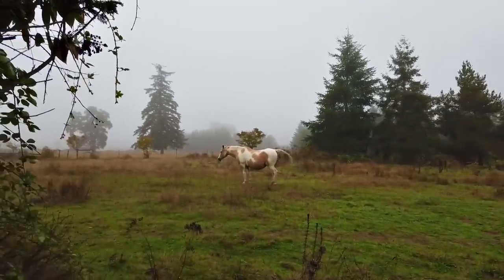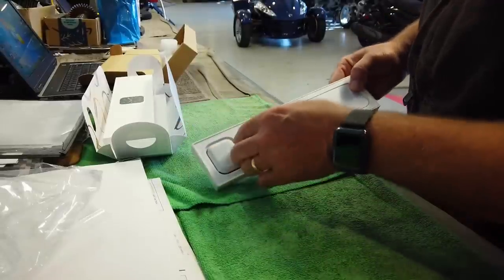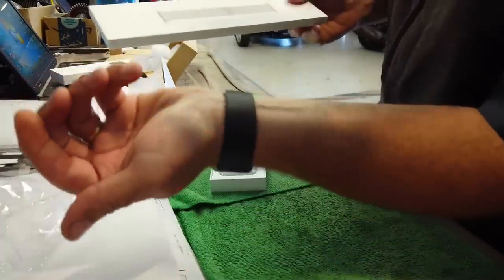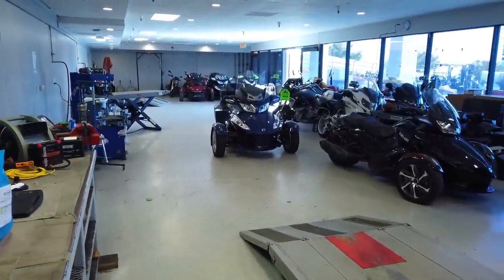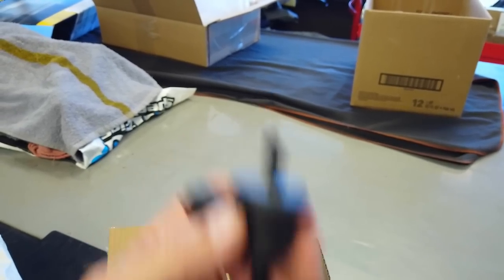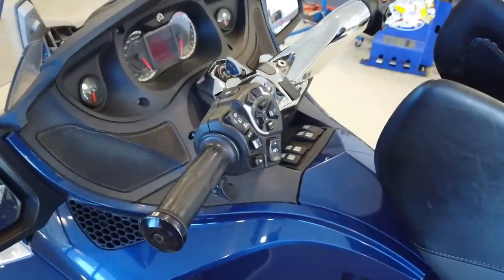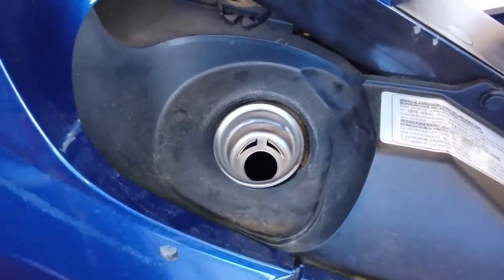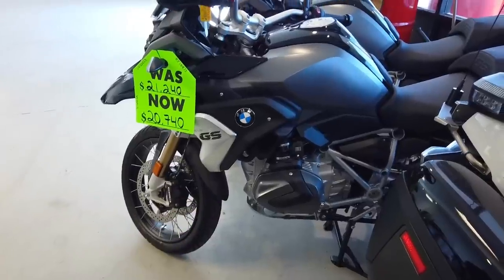Clearing Up EVAP Confusion!! • Apple Watch 6 Is In! | TheSmoaks Vlog_1787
Sorry For Misleading You..! | Spyder EVAP Details! | Apple Series 6 Watch Unboxing!

Polished Stainless w/ Milanese Loop! | 2008~2013 Spyders Only! | Fun Spyder Day!

 2017 BMW R1200GS Adventure (white)
 2016 Indian Chieftain
 2016 Can-Am Spyder Roadster RT-S Special Series
 1983 Yamaha XVZ12TK Venture 1200